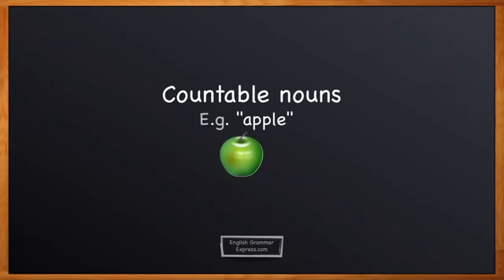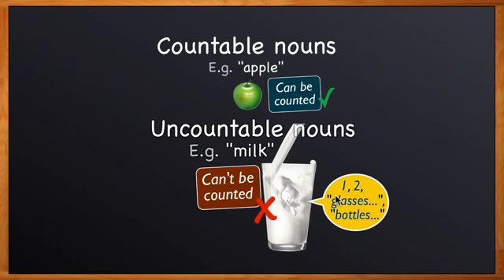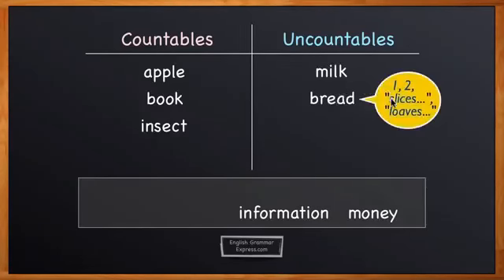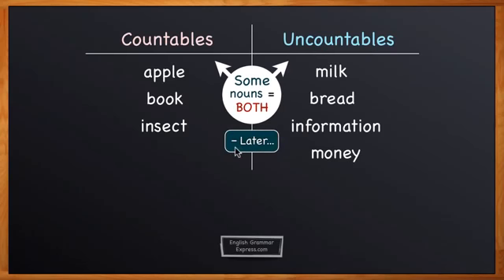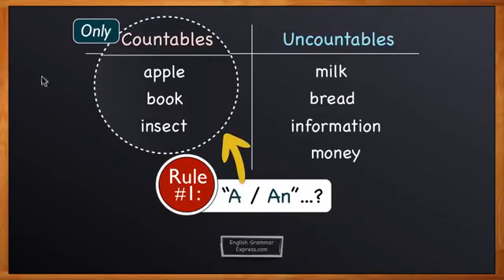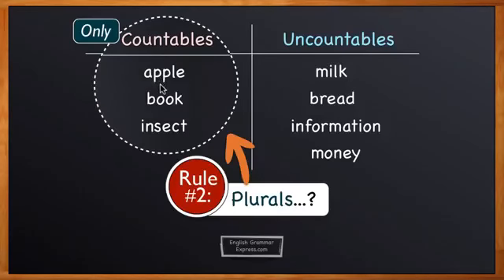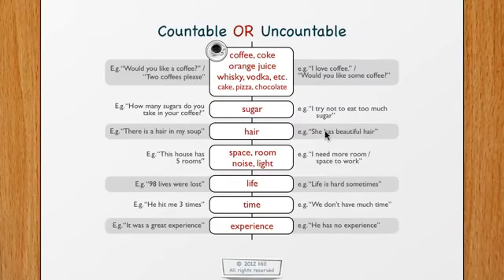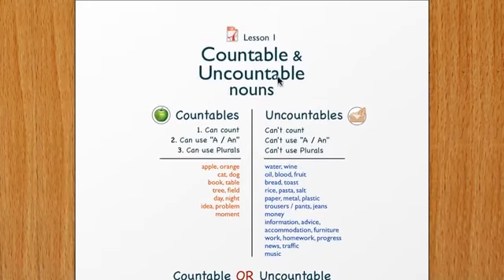Learn the granner of English language